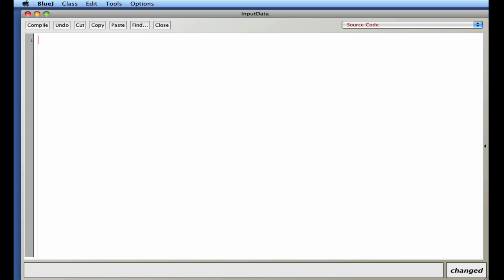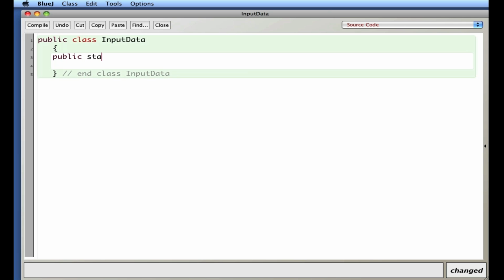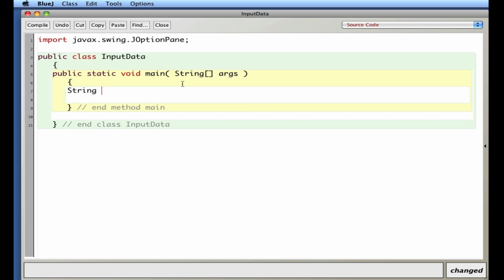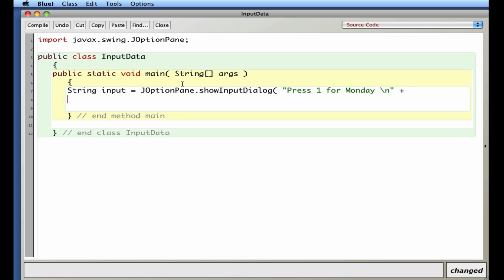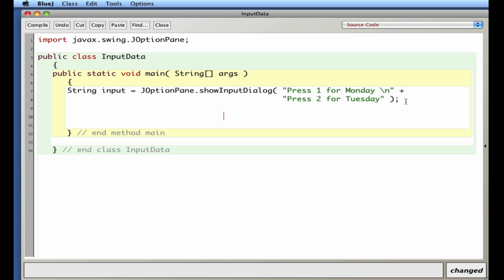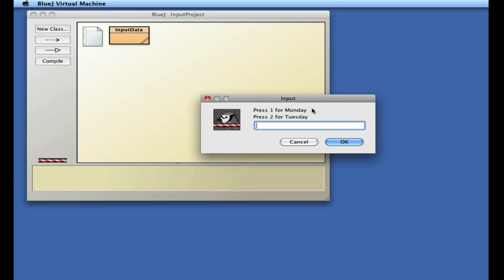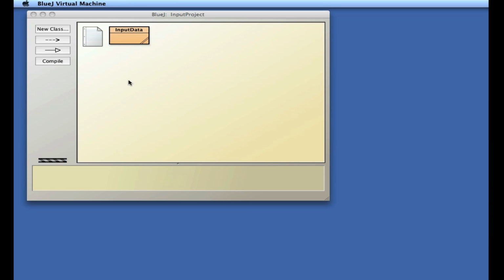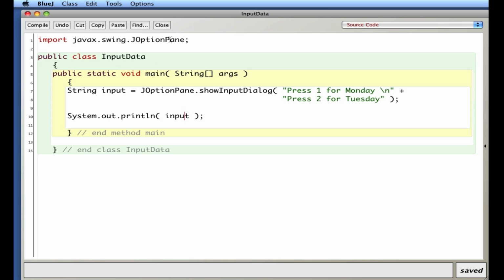APCS Java JOptionPane Part I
JOptionPane